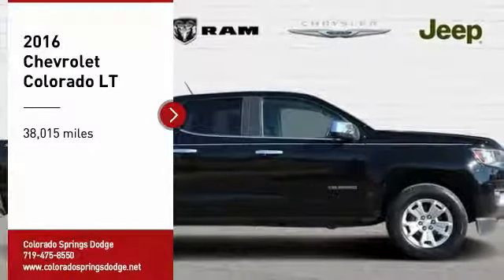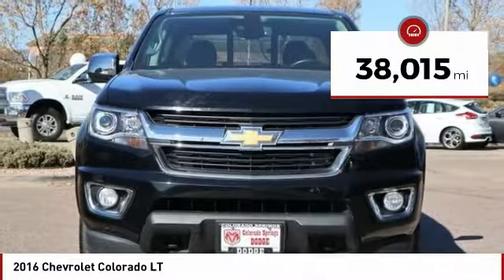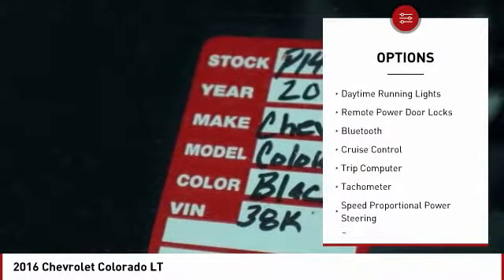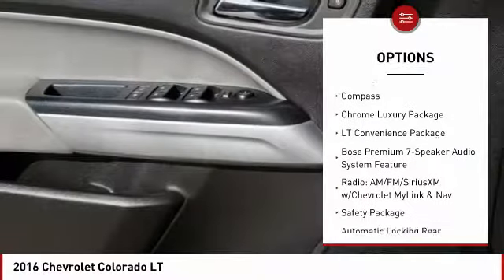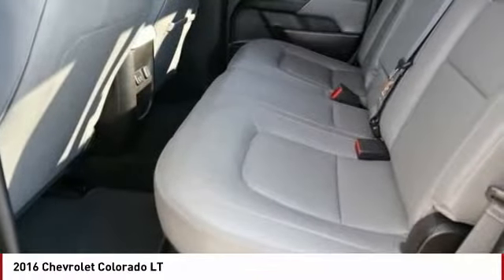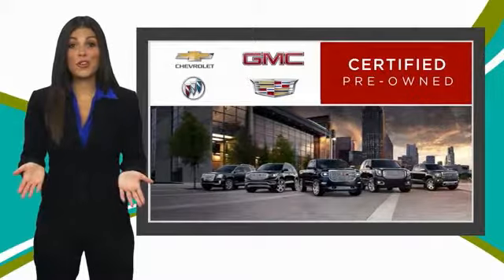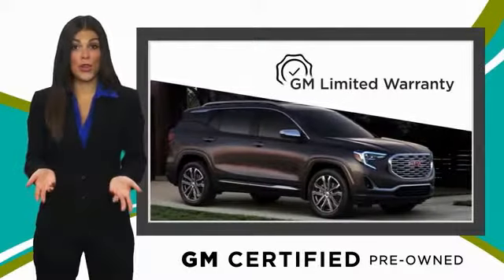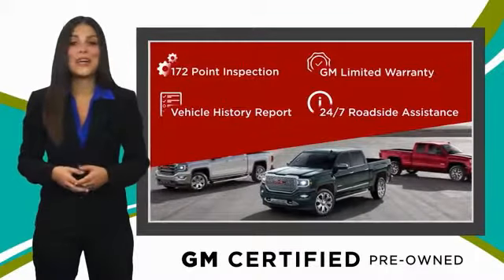2016 Chevrolet Colorado Colorado Springs CO P14274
Don't miss this 2016 Chevrolet Colorado. It's equipped with great features. You'll want to take this Vehicle home. Make a great choice today.